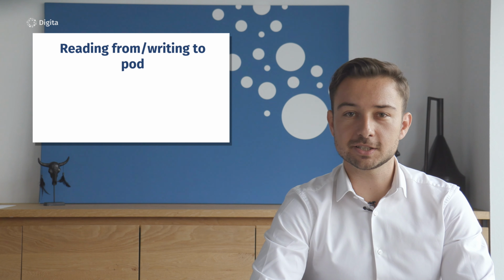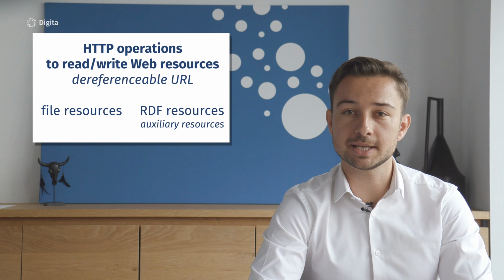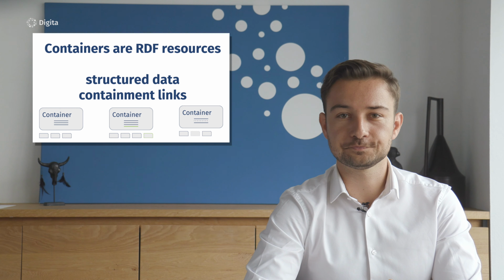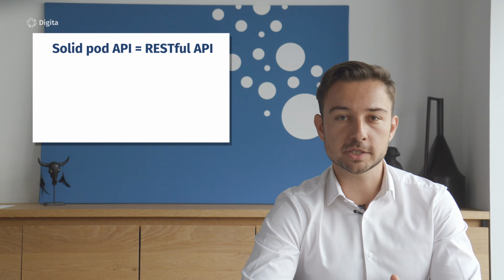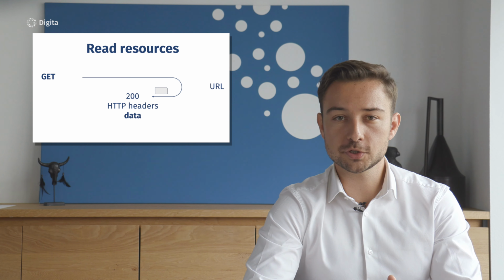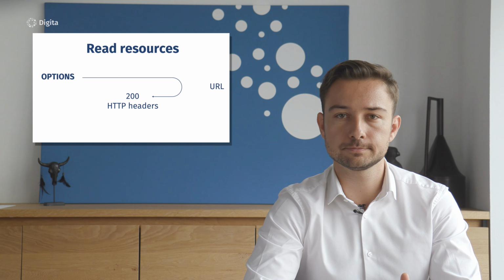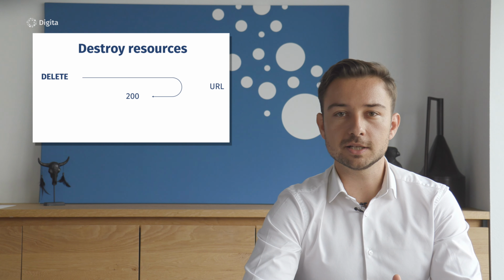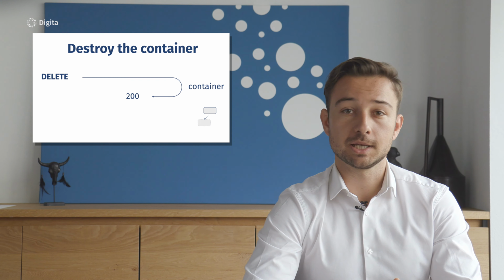Solid Tech Talk E6: Reading from and writing to a pod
Solid is an open standard created by Sir Tim Berners-Lee.

Script by Ben De Meester, edited by Wouter Termont